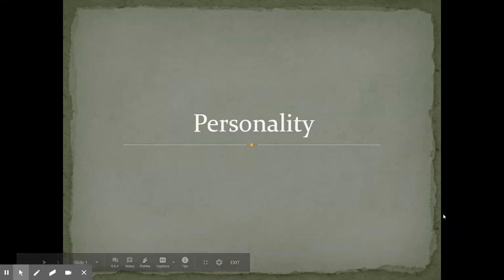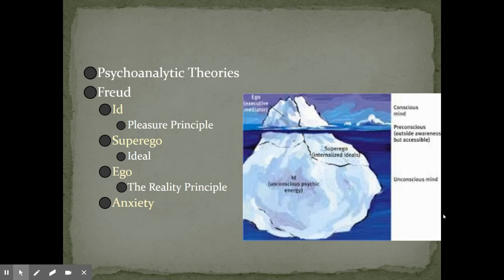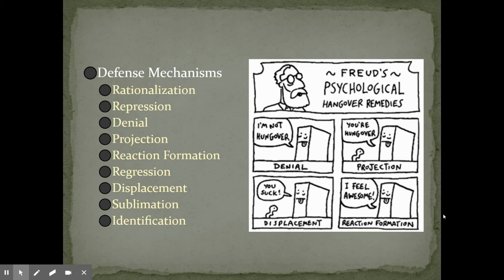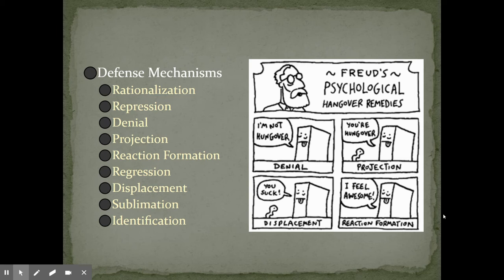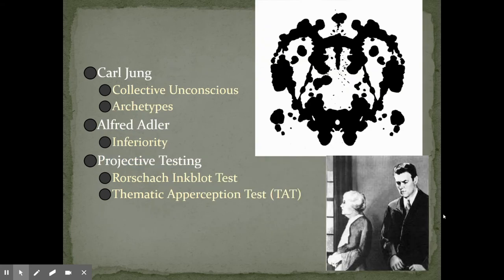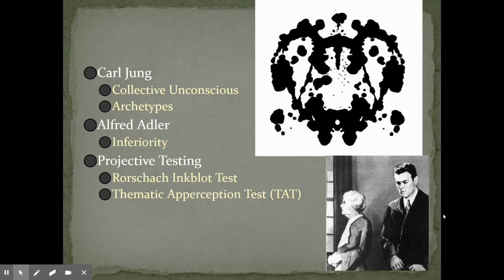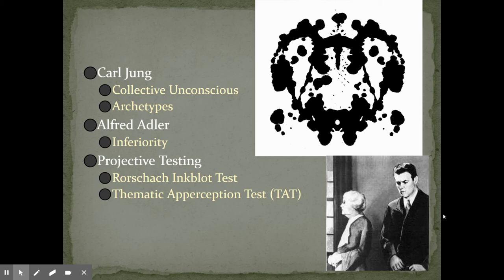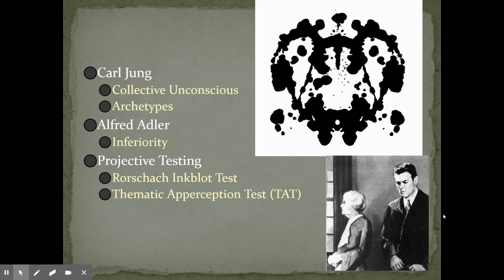Personality - Lecture - Part 1